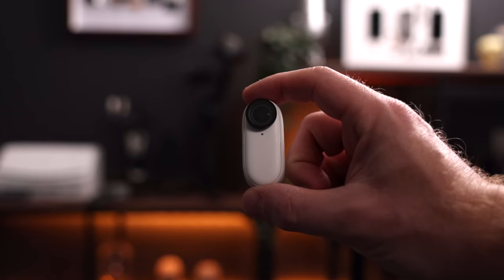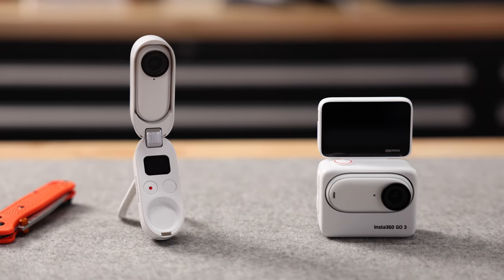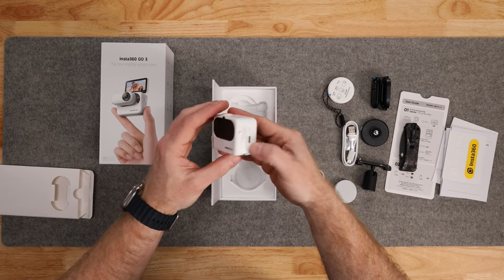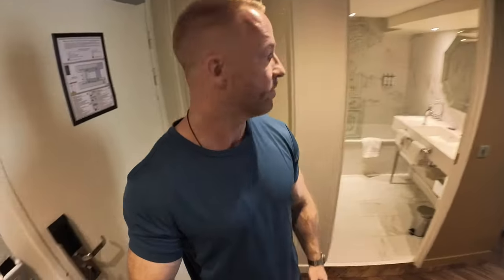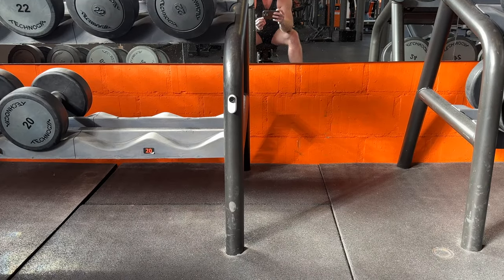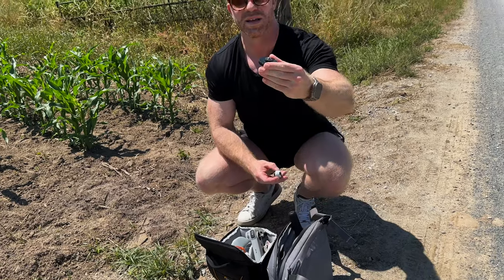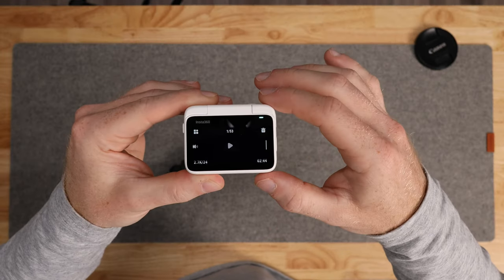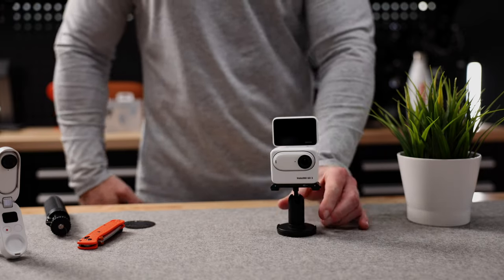The perfect hybrid? - Insta360 GO3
Did Insta360 just create the perfect hybrid action camera? I loved the Go2 for what it could do, but it was too specific to call it the best action camera overall. Is the new design on the Insta360 GO3 the game changer we have been waiting for? 👉 Get the Insta360 GO3 here!

👉 Insta360 GO3 on Amazon